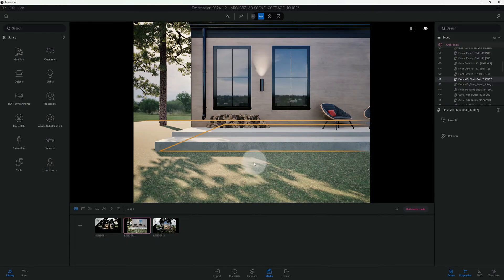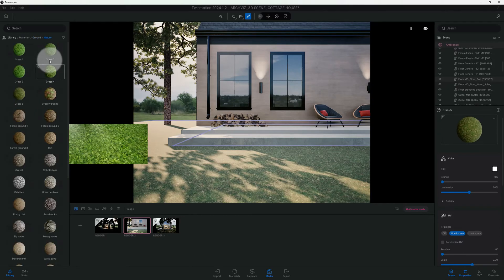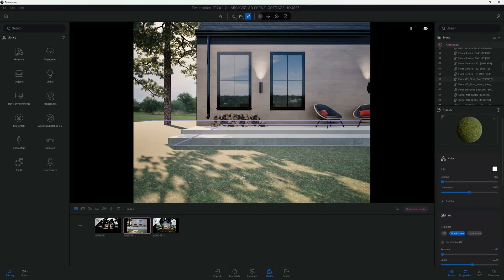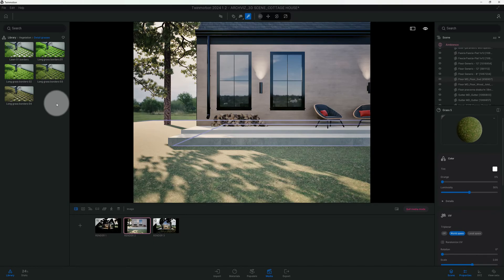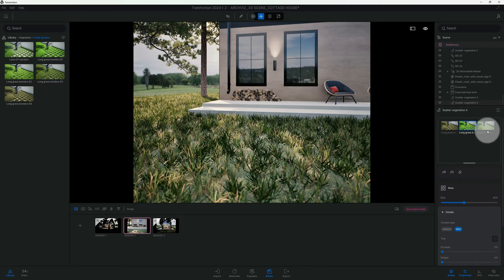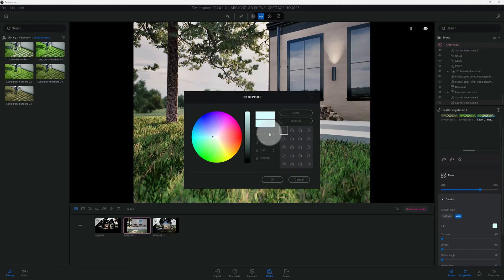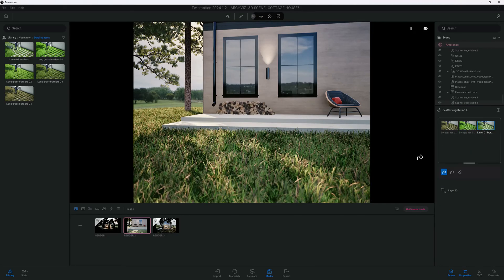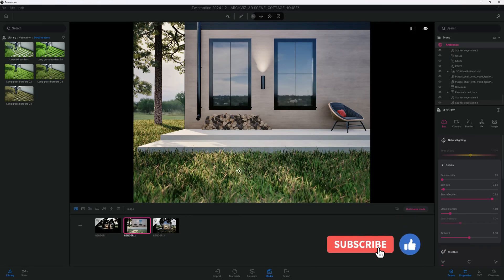Tutorial On Using Scatter Grass Tool In Twinmotion 2024.1.2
In this video you will learn:
Learn how to use twinmotion scatter tool to create realistic grass in twinmotion 2024.1.2 By the end of this video, you will be able to use twinmotion latest tools and features and create captivating visuals for your Arch Viz projects in twinmotion.

Look out for more updates for more videos on real-time rendering, and Arch Viz.